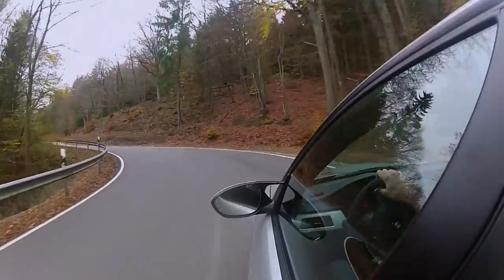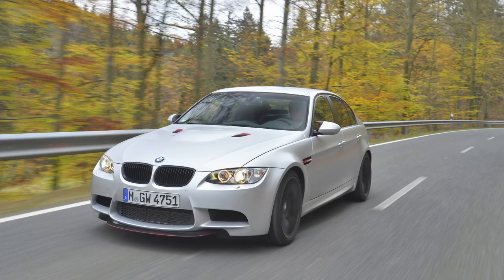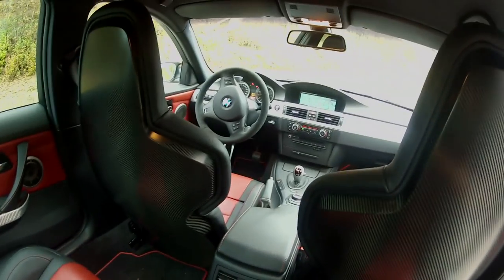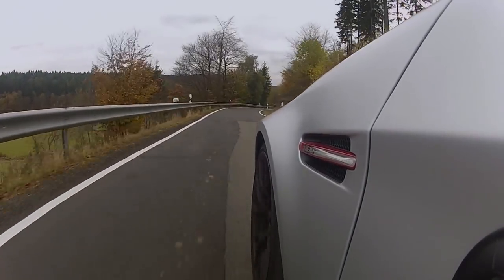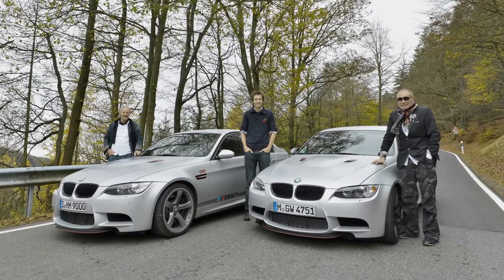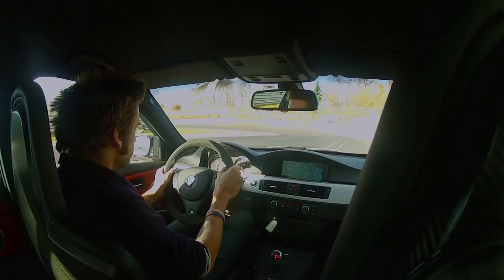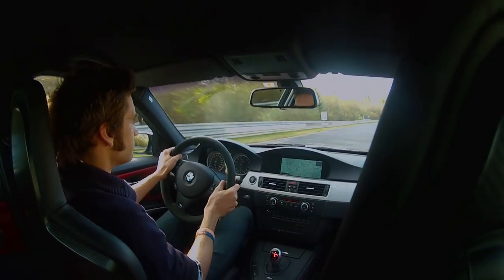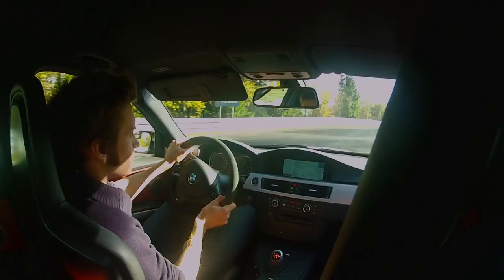BMW M3 CRT at the Nurburgring | INSIDE evo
Henry Catchpole looks back at his time spent driving the E90 BMW M3 CRT, as well as sneaking onto the Nurburgring for a quick lap when nobody was looking...